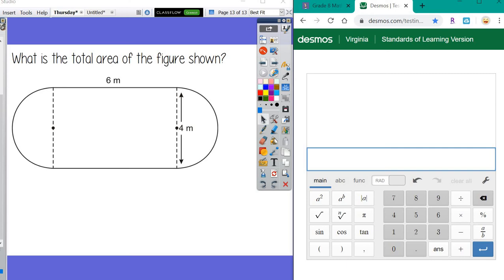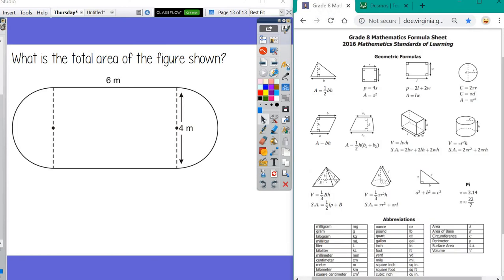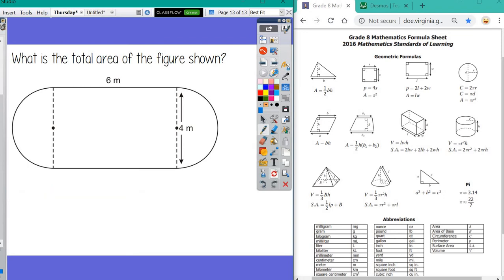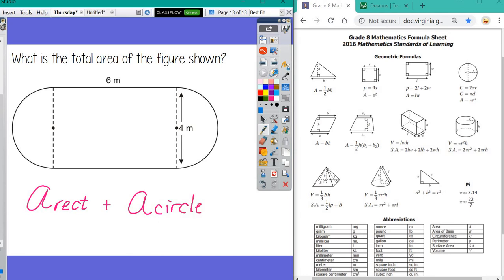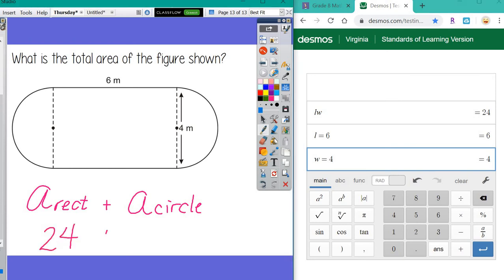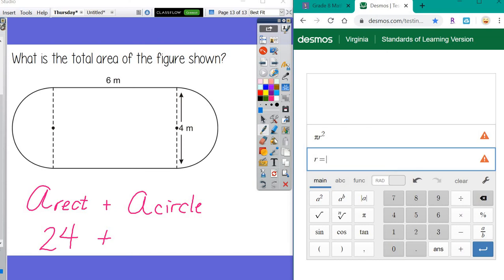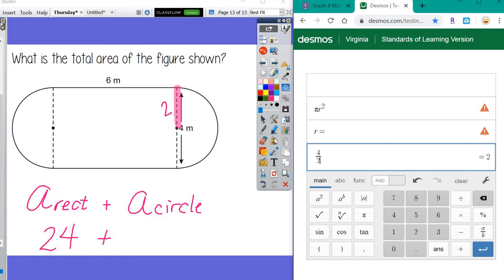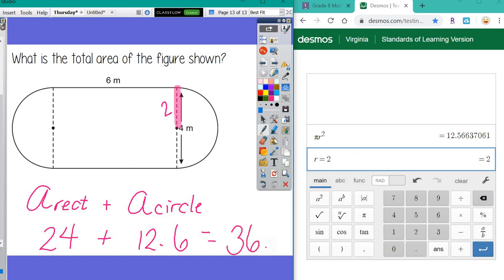Flashback Friday 35: Review Part 5